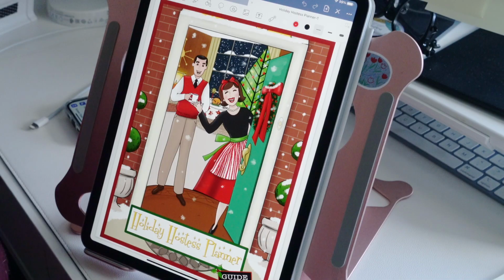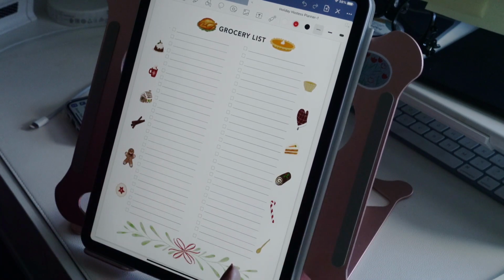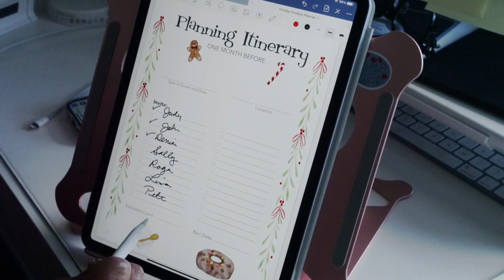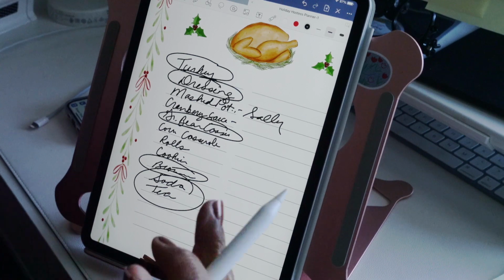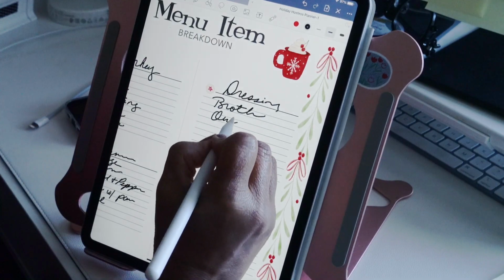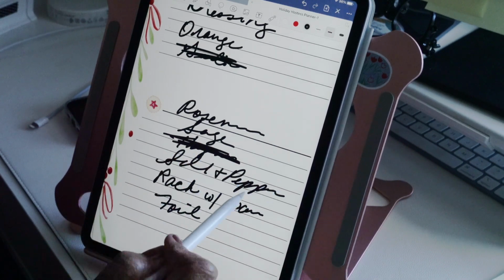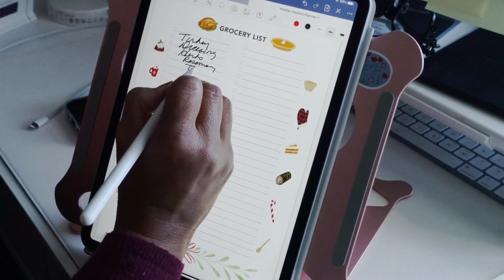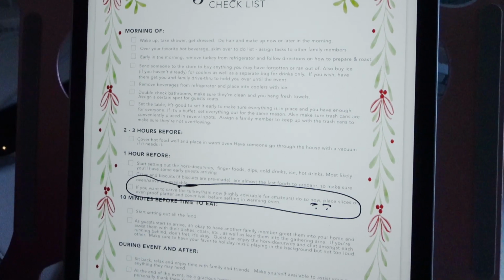How To Use My Holiday Hostess Planner Guide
Hi Friends,  Learn how to use my digital Holiday Hostess Planner Guide.  I take you through step by step in less than 12 minutes!  You have no excuses now for not hosting a gathering or party at your place this holiday season!  All the best to you, take care and God bless!  -Bev😘

OTHER LINKS:
Goodnotes App:

MUSIC CREDITS
All for Christmas - Noel
A Mistletoe and You - The Snow Hill Singers
By the Fireplace - TrackTribe
Deck the Halls - E Jammy Jams Youtube Library